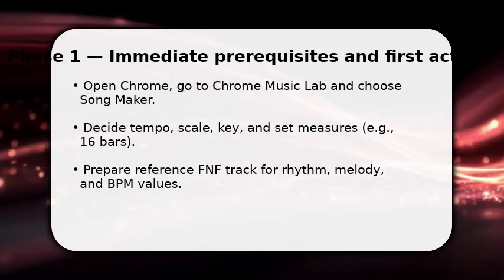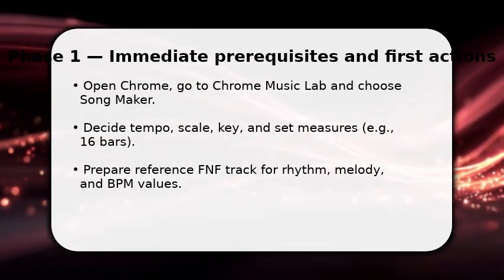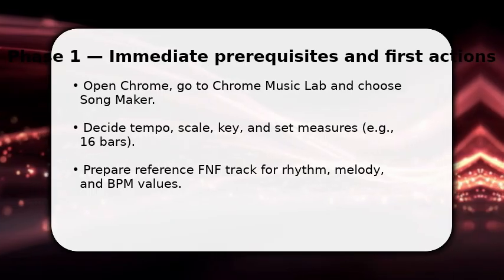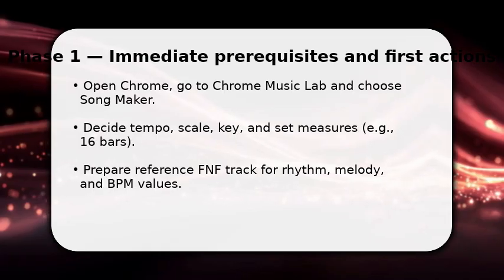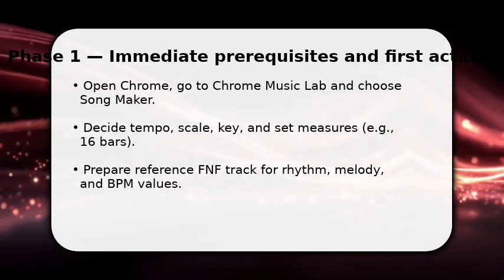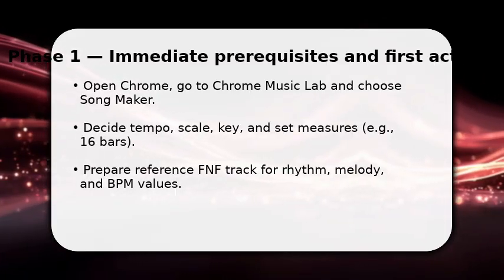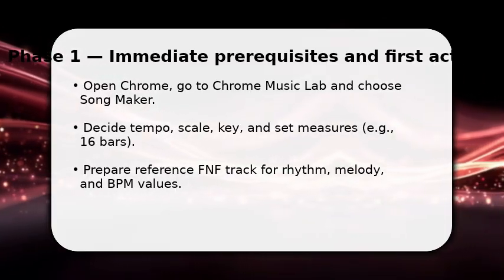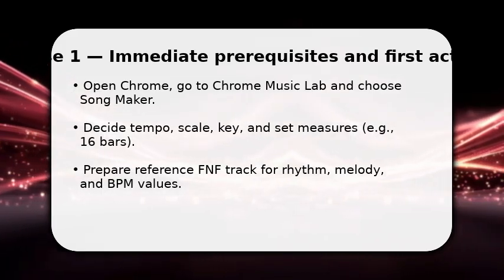How to Make Fnf in Chrome Music Lab - Full Guide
How to Make Fnf in Chrome Music Lab - Full Guide | 🔒 Surfshark VPN Deal — Stay private and secure. $1.99/mo + 3 Months Free ▸

Discover the ultimate guide to creating a free no-frills music experience in Chrome Music Lab. This video tutorial walks you through every step, from installation to customization of your minimalist sound setup.

Chrome Music Lab, free FNF (Free No Frills) guide, music streaming without ads or subscriptions, customize Chrome music lab settings, no-frills audio experience, installing chrome extensions for sound customization